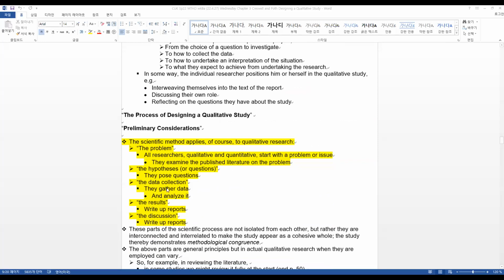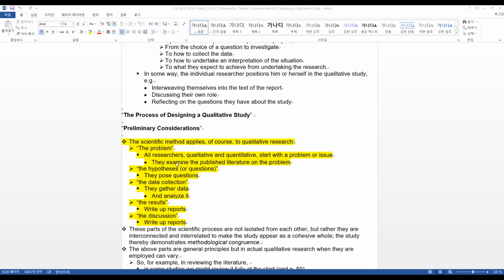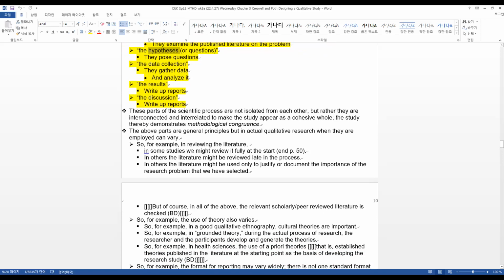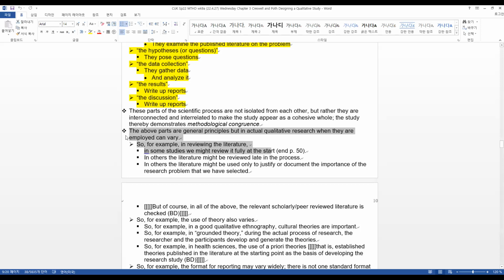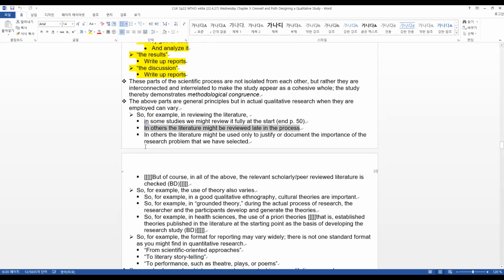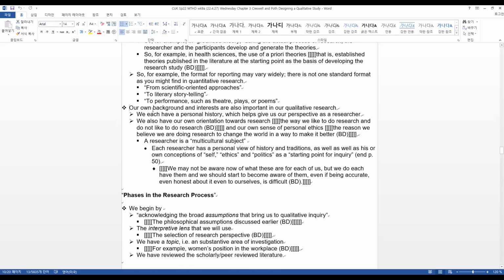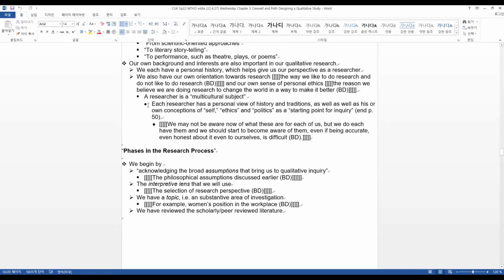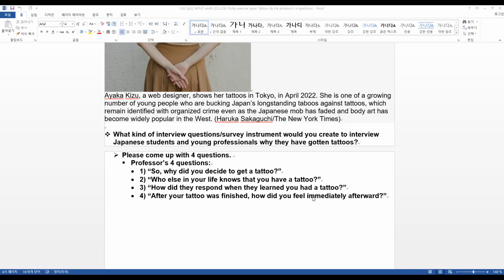CUK Sp22 MTHD wk9b 22 4 29 Friday 1 hour class